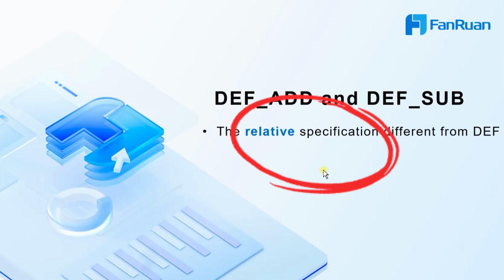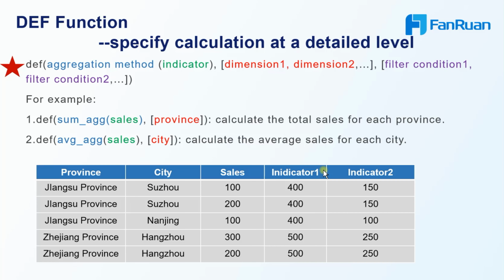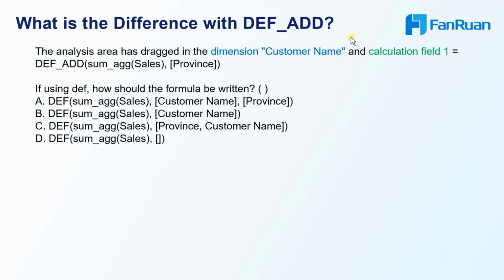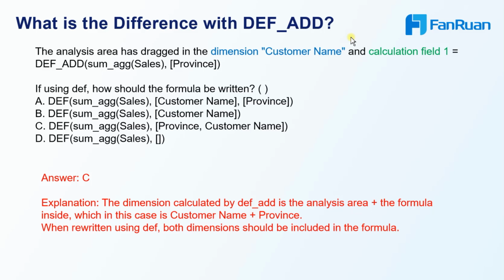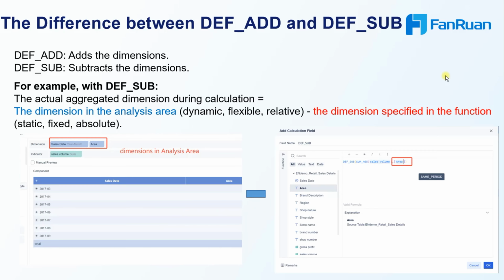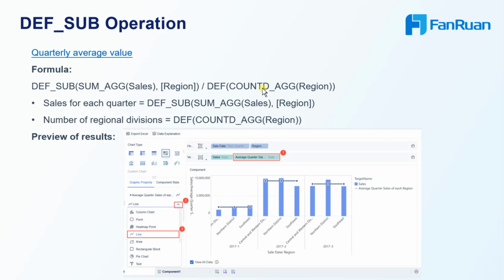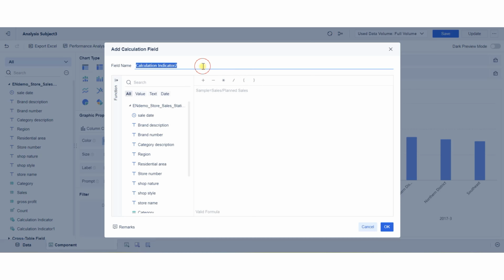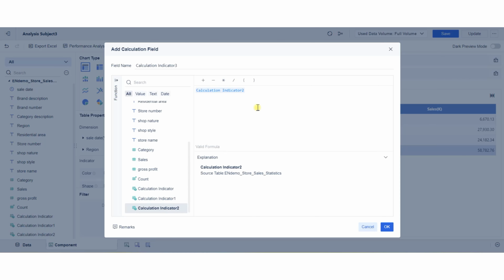2 - DEF_ADD&DEF_SUB